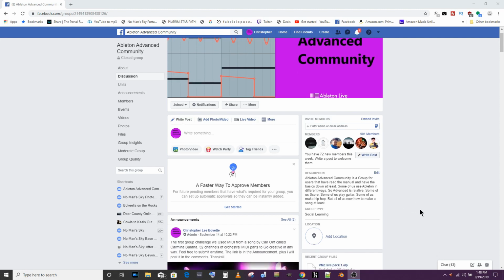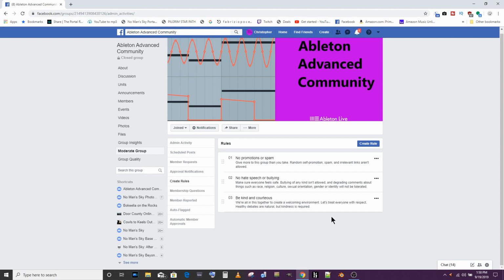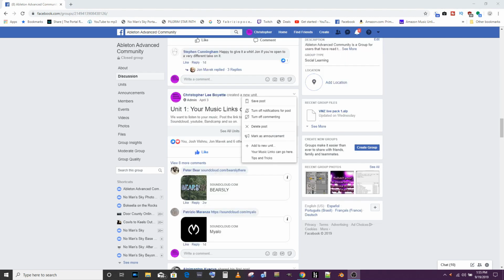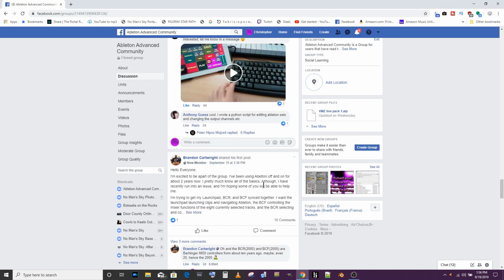Ableton Advanced Community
Ableton Advanced Community is a Group for users that have read the manual and have the basics down at least. Some of us use Ableton in different ways, So Advanced is relative. Some of us Score. Some of us play guitar. Some of us make hip hop. But all of us now how to make a song at least.